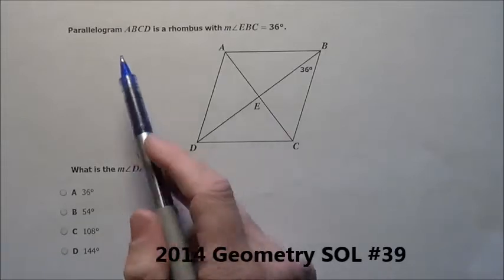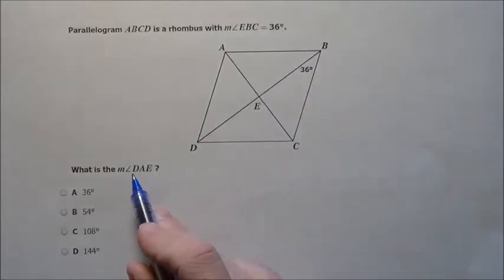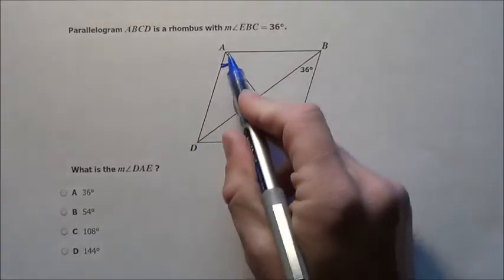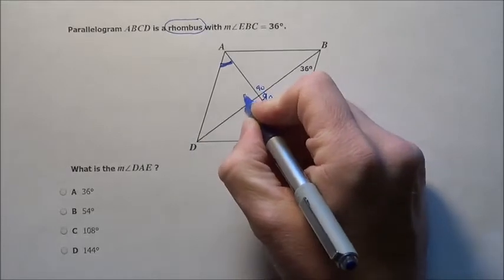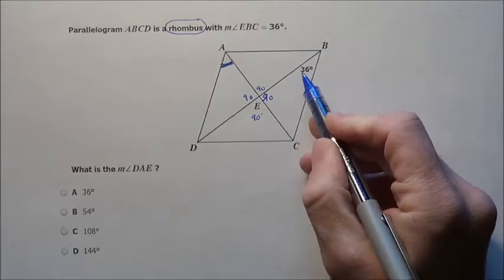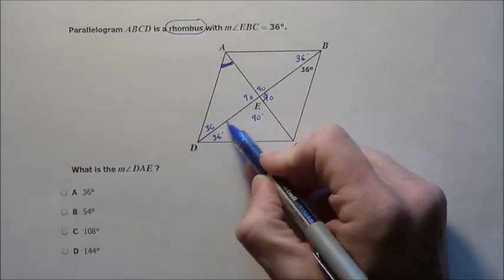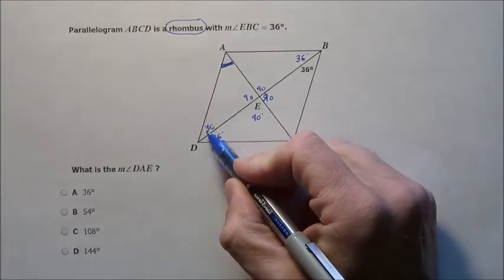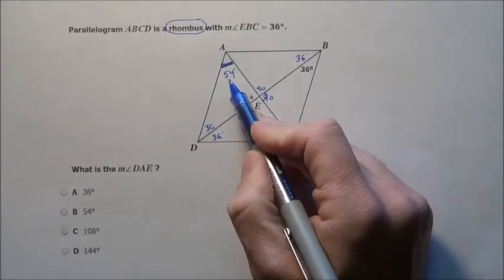2014 Geometry SOL #39